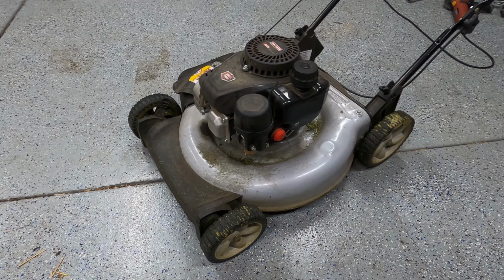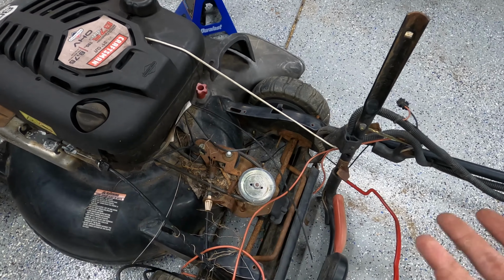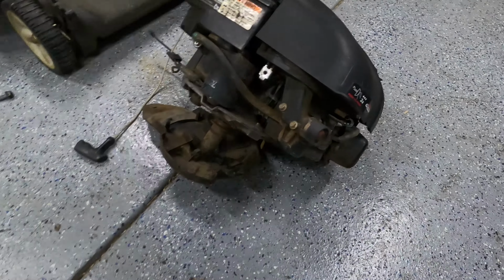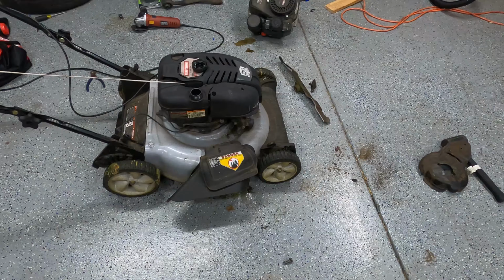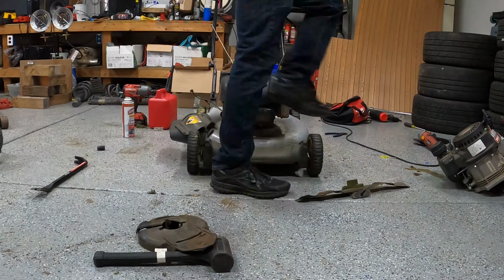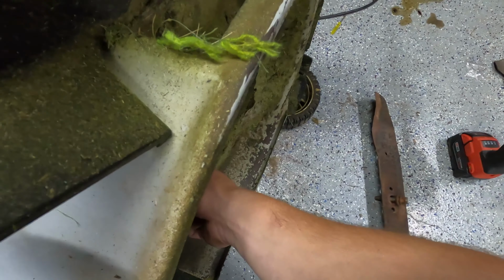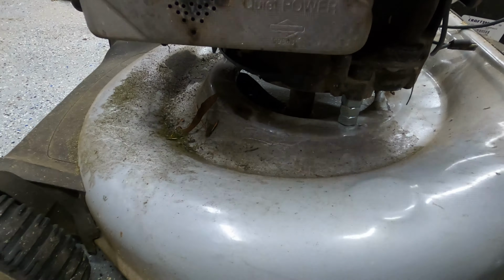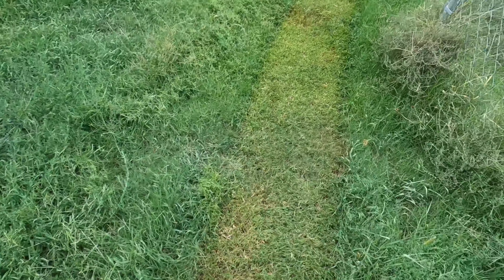BIG BLOCK LAWNMOWER! Engine-swapping my Craftsman's Briggs!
It's a big block because it's bigger, you see.